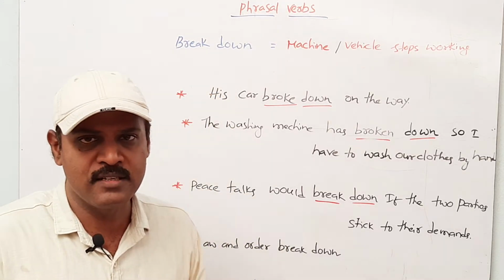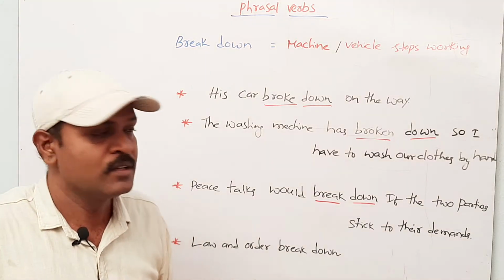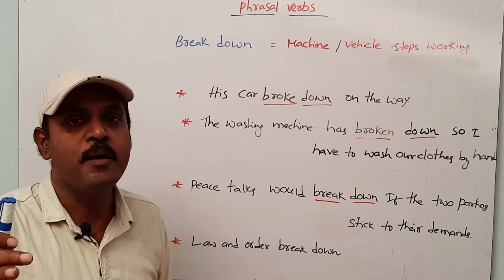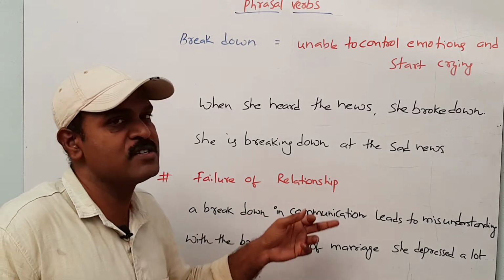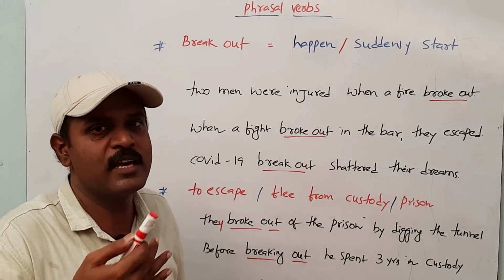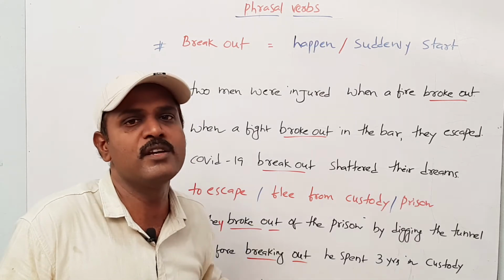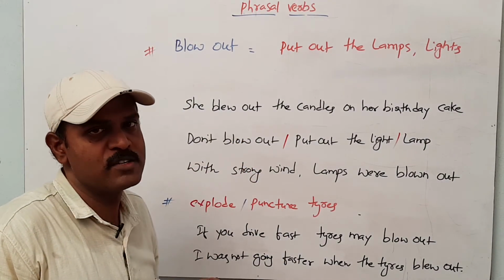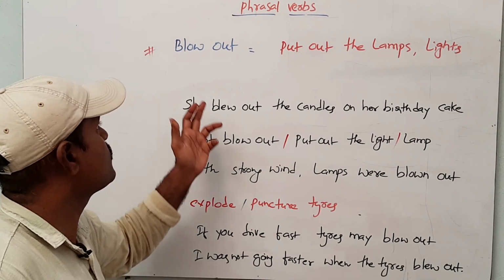How to use some phrasal verbs " break down, blow out, break out" in english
In this video lesson,  i explain some phrasal verbs like " break down, blow out, break out"  with clear examples